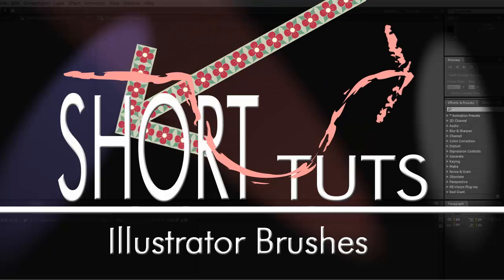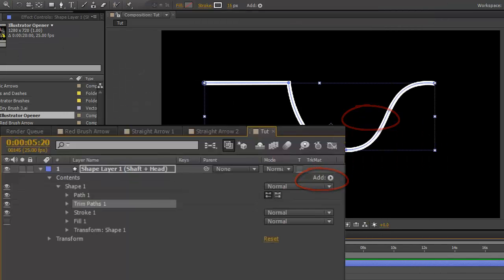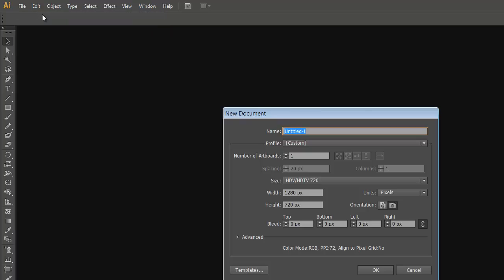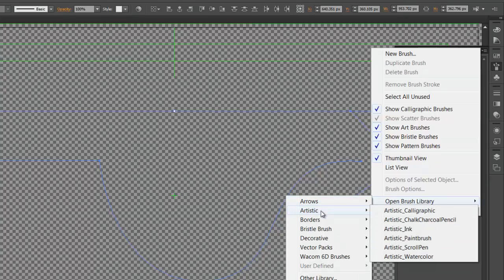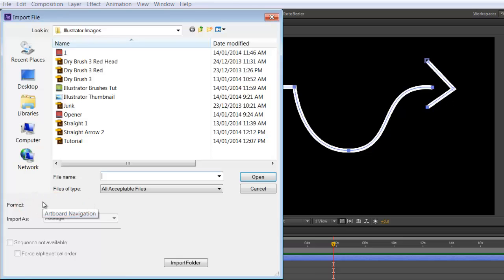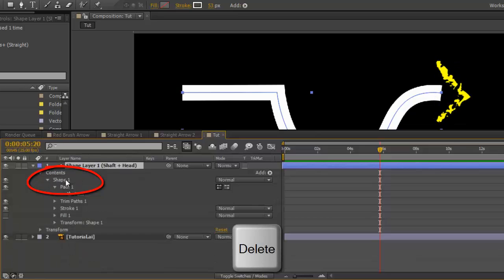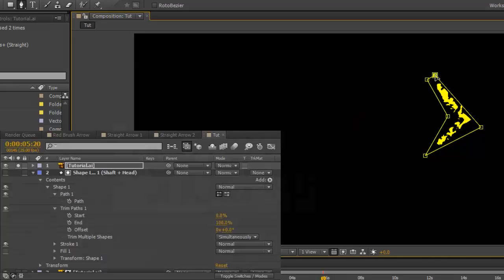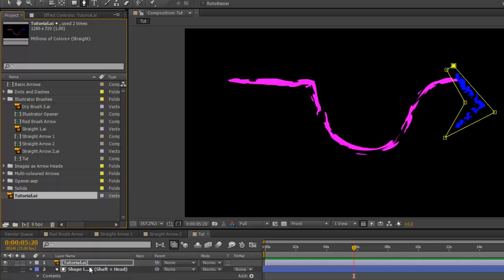Animated Arrows in AE (5) Illustrator Brushes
A quick tutorial on making arrows using Adobe Illustrator brushes, track matted by Shape layers.